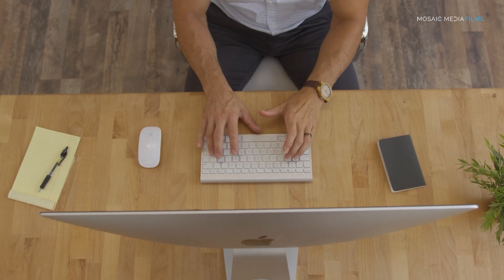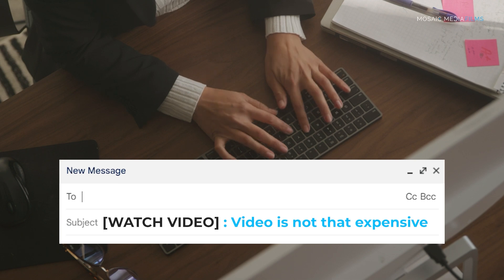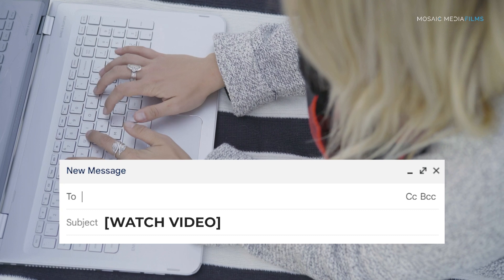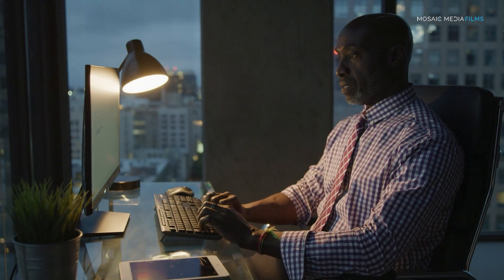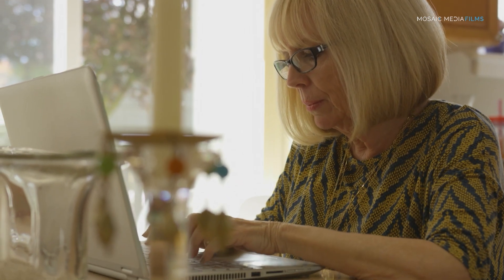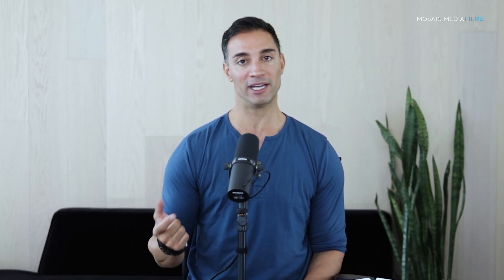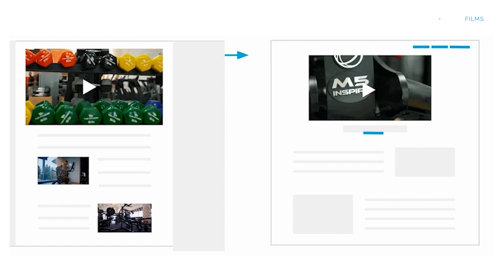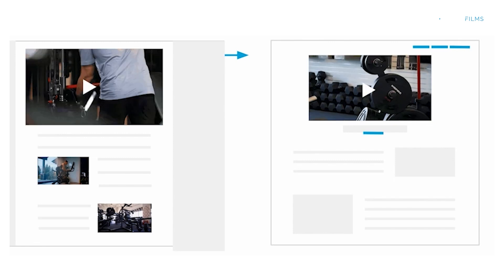Simple Ttrick To Increase Email Open Rate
Struggling to get your emails noticed? Discover a simple yet powerful trick to boost your open rates and drive engagement.

In this video, we'll explore a proven strategy for increasing your email open rates and capturing your audience's attention. Learn how to:

• Craft compelling subject lines that pique curiosity and encourage clicks.

• Optimize your email timing to reach your recipients at the right moment.

• Personalize your emails to make them more relevant and engaging.

• A/B test different subject lines and email content to identify what works best.

• Leverage email marketing automation to streamline your campaigns and save time .

By implementing these strategies, you can improve your email marketing effectiveness and drive higher open rates, click-through rates, and conversions.

📌 Thinking about a client story video for your business? Take a look at our recent work to get some inspiration

Want to learn more about video? Grab some Free Educational Resources on our

Book your Free Video Strategy Session and walk away with:

Clarity on what videos to focus on
Bespoke creative video ideas
Video style suggestions
Fully understand the video process
Video pricing options & estimate
100% free consult & video strategy outline
20 Min. Conference Call

First time working with a video production company? Learn how we help turn viewers into customers

Want a behind the scenes look at our recent projects & get weekly video tips?

Mosaic Media Films - Austin Video Production Company
1505 W 6th Street Suite AVP-301